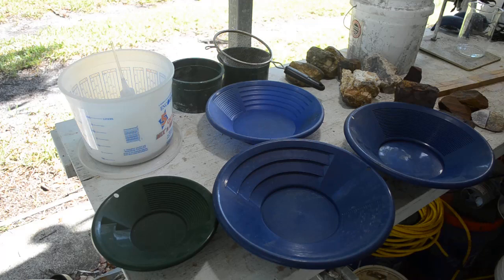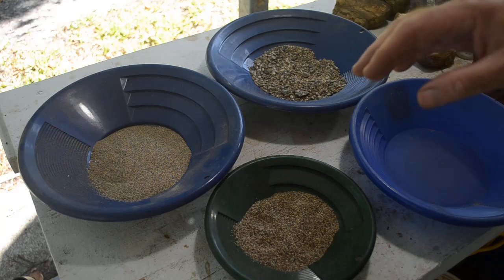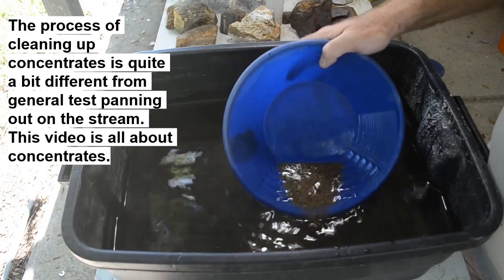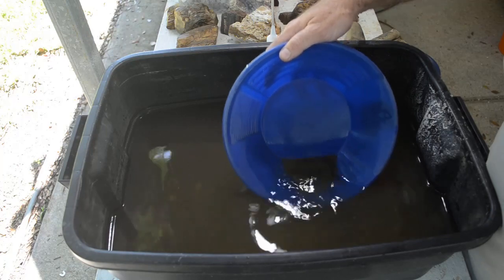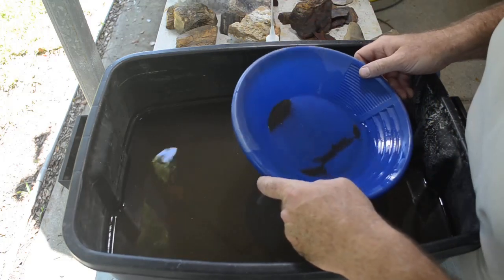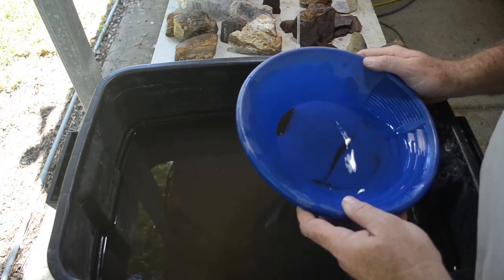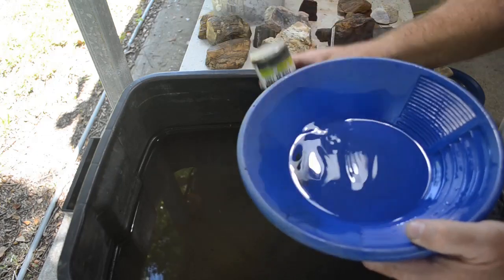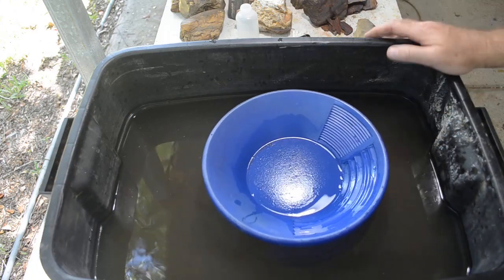Gold Concentrates Cleanup From Fairplay Sluicing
In this video I pan out and clean up the gold concentrates from sluicing at Fairplay Colorado. I wasn't on the river long enough to get much gold, but I still had fun cleaning up the concentrates. Next time I will know where to dig. for more information.

Equipment used in these videos:
3-12 in Gold Pans Set
(2 Pack) ASR Outdoor 4oz Snuffer Gold Panning Bottle Squeeze Nozzle
6pc Gold Panning Mineral Sifting Prospect Pan Classifier Sieve Set
Careland Gold Mining Fine Gold Recovery Mini Sluice Box Recirculating
Keene Engineering A52 High Production Hand Sluice